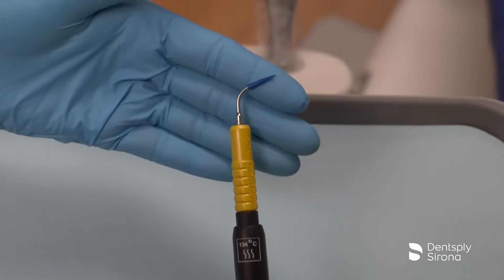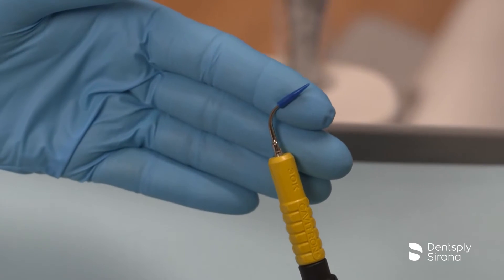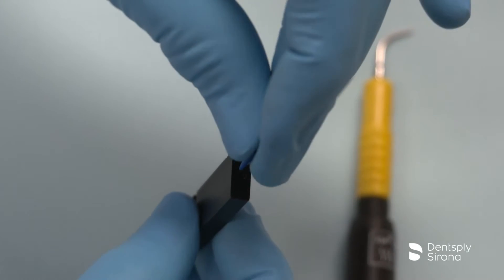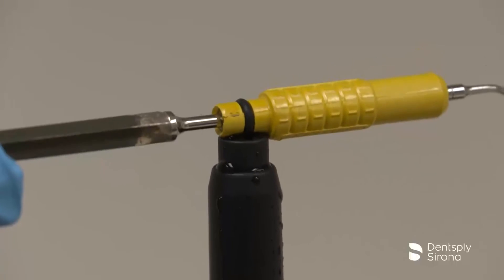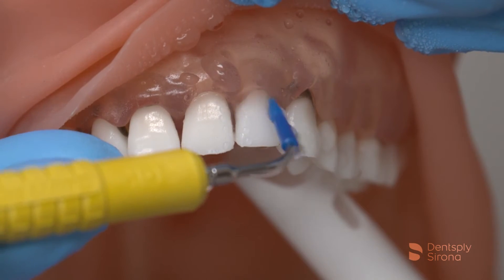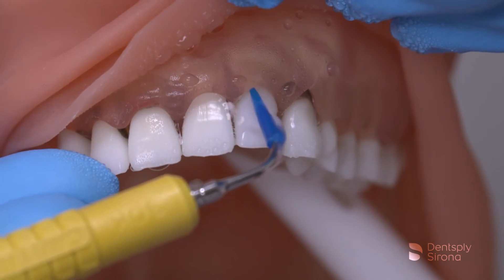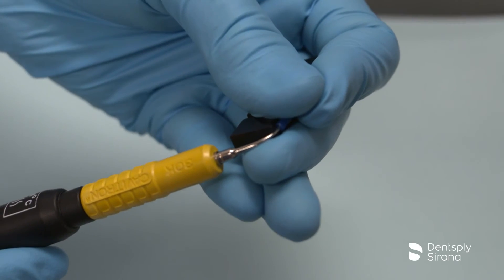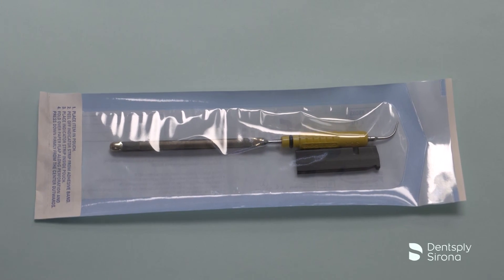Cavitron® Softip® Implant 30K Ultrasonic Insert | Dentsply Sirona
Cavitron® Softip® Implant 30K Ultrasonic Insert